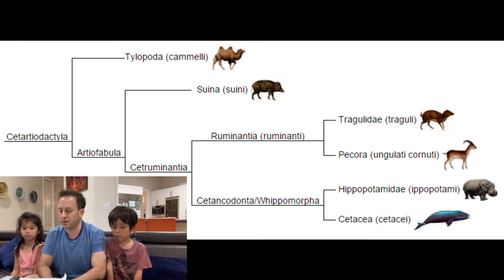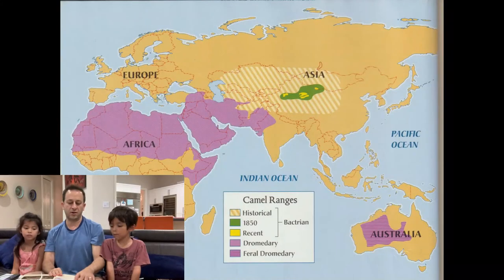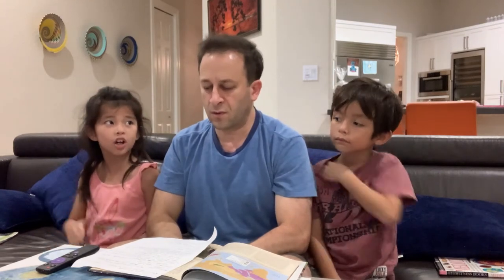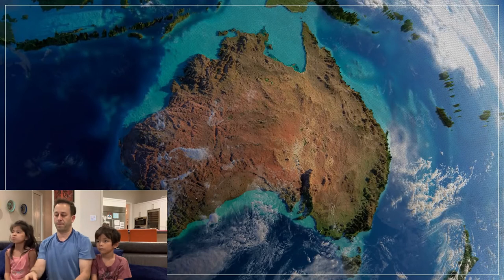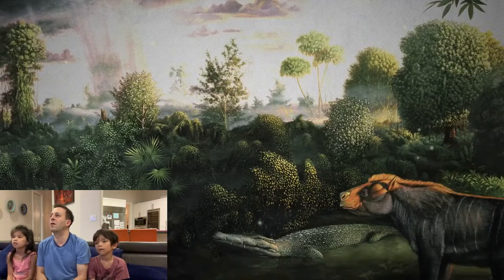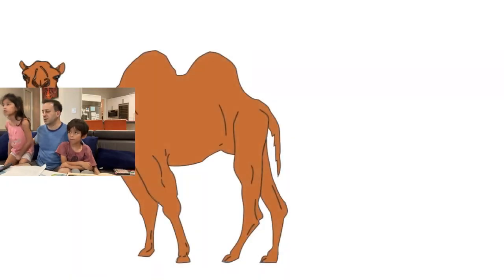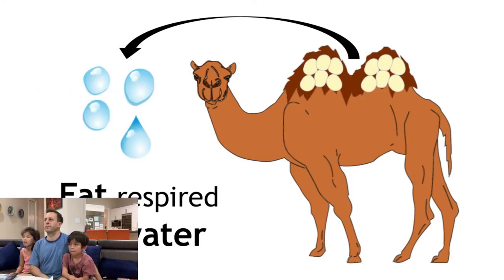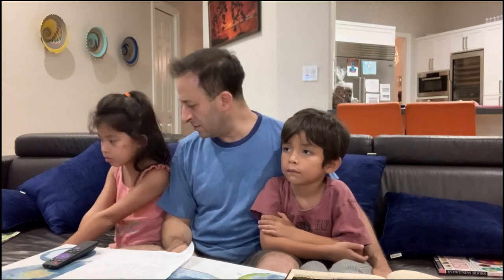Camels and Llamas: Teaching Natural History to my Kids with Help from YouTube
YouTube videos used in this video:
5:50 When Camels Roamed North America
16:24 Adaptations Of Camels _ Ecology & Environment
21:16 Animal Cool Facts_ 5 Things You Didn't Know About Llamas